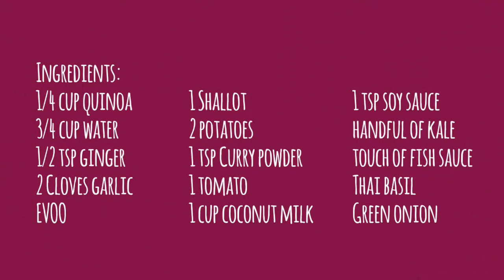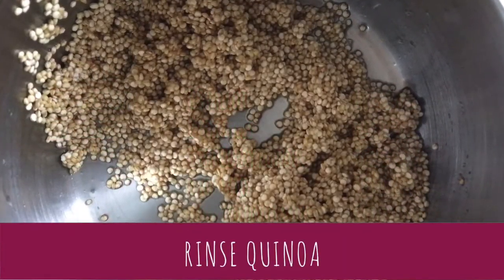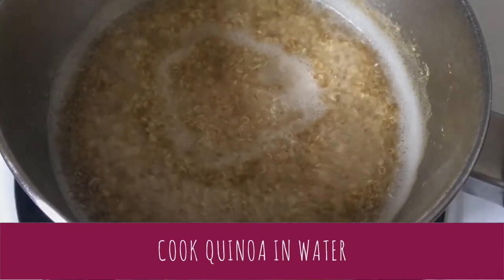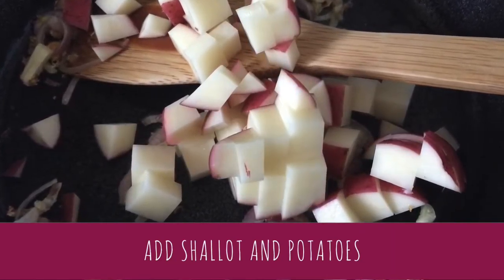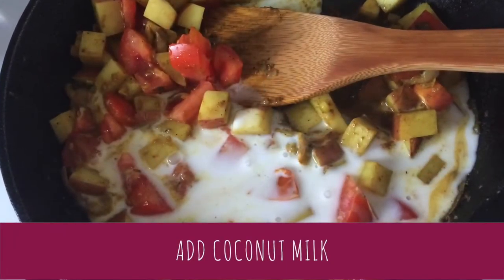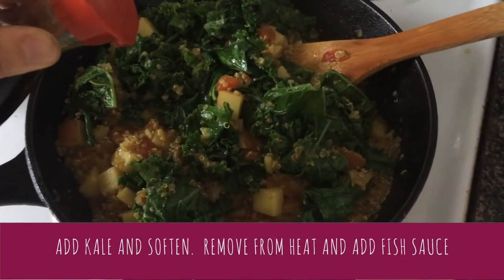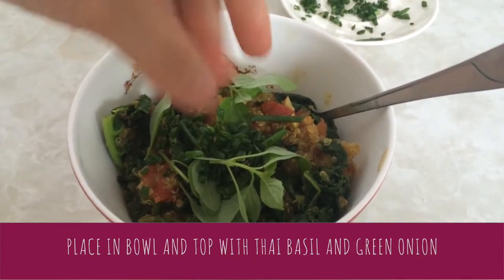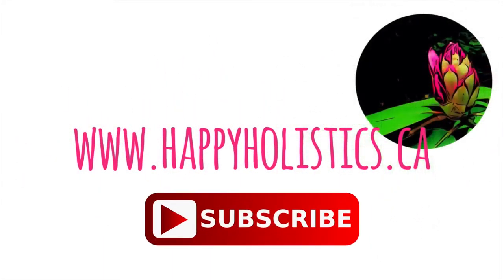Let's Make Curry Quinoa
**Hey everyone: It’s a quick video this week because I was fairly busy with work.  Since I’m aware that it passes by really, really fast, I’ve written out the recipe so you can digest it in your own time, lol - the *actual* cooking time ranges from about 15 minutes to 20 minutes.

Curry Quinoa Recipe

Ingredients:
1/4 cup quinoa
3/4 cup water
1/2 tsp ginger
2 cloves garlic
1 teaspoon extra virgin olive oil
1 shallot
2 potatoes
1 tsp curry powder
1 tomato
1 cup coconut milk
1 tsp soy sauce
handful of kale
touch of fish sauce

Optional Garnish:
Thai basil
Green onion

Directions:
* Rinse quinoa with water to remove bitter saponins.
* Toss into pot with water and cover.  Simmer over medium-high heat until the water evaporates (about 15 minutes).

-While you’re waiting for the quinoa to cook-

* Heat olive oil in pan with grated ginger and chopped garlic over medium-high heat.
* Add chopped shallot and cubed potatoes to the hot pan.
* Add curry powder, tomato and coconut milk.
* Wait for potatoes to soften and add water, if necessary.
* Add soy sauce and a handful of kale.
* Once the kale is soft, remove from heat, add a splash of fish sauce and combine.
* Toss into bowl and garnish with raw Thai basil and green onion, if desired.